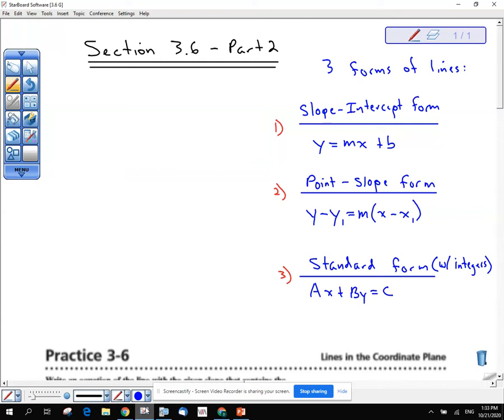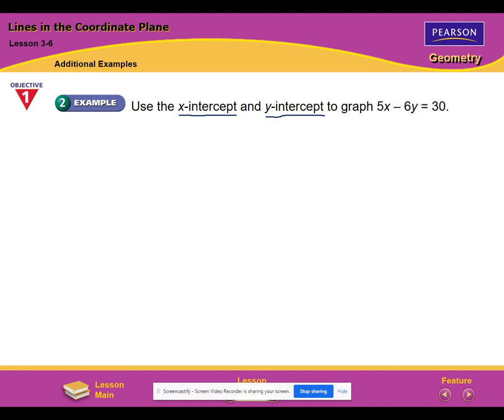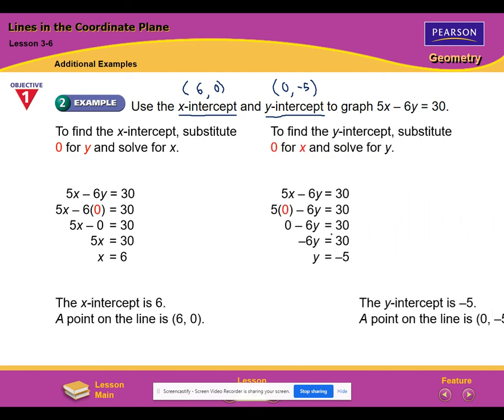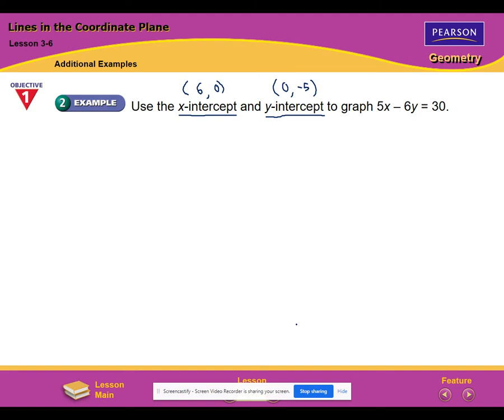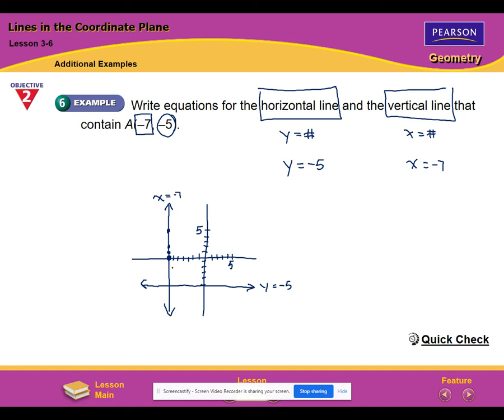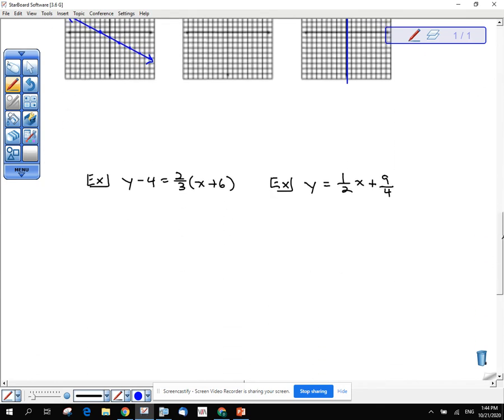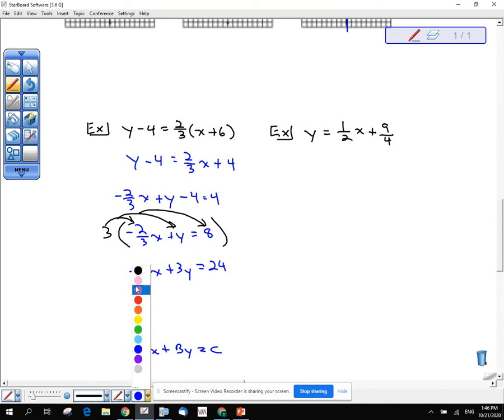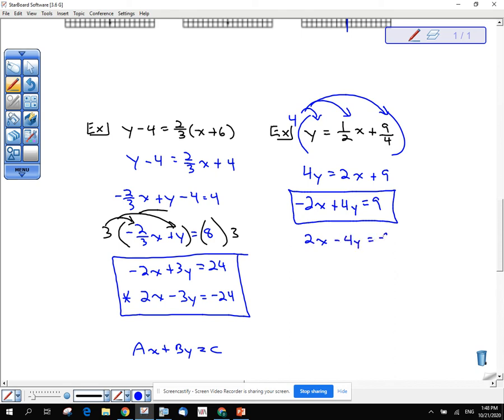Geometry - Section 3.6 B